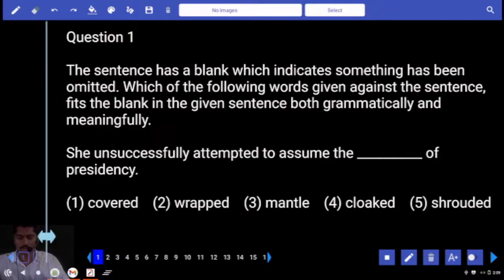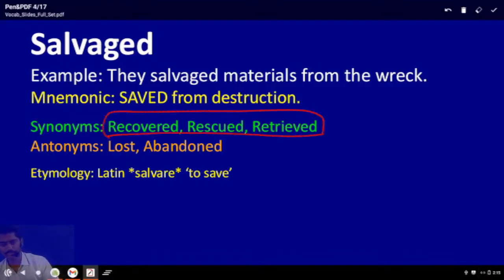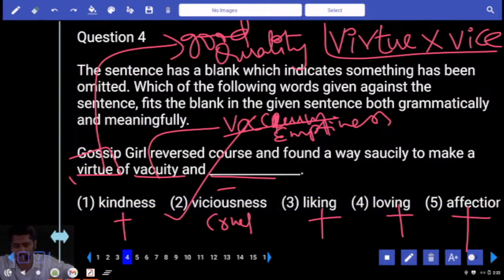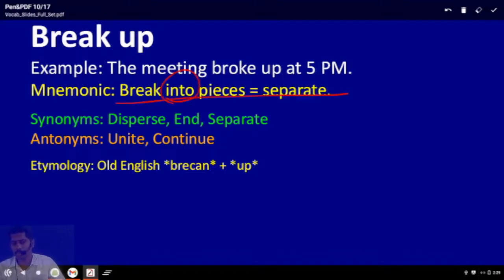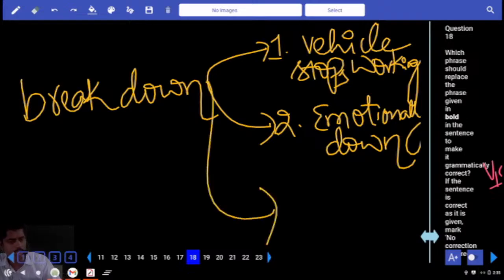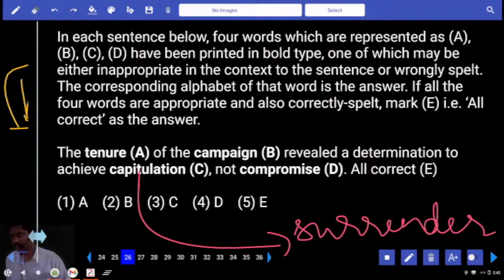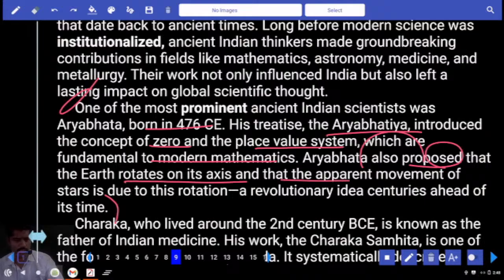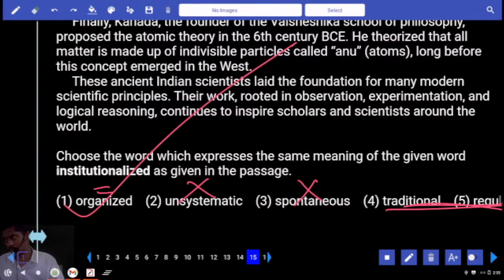SBI CLERK 2025 PRELIMS MT NO-69 | ENGLISH PRACTICE SET | SHORT TRICKS, STRATEGY | NARESH SIR